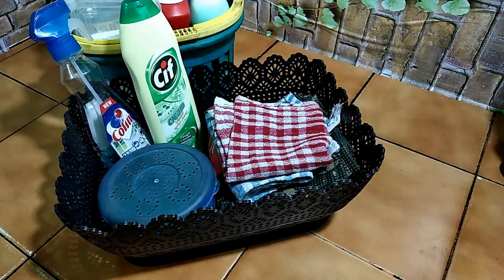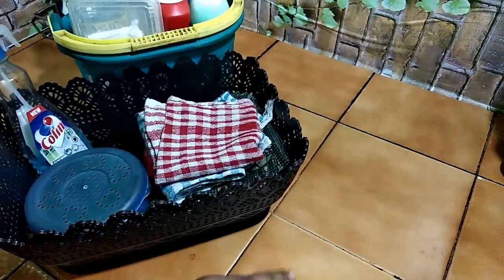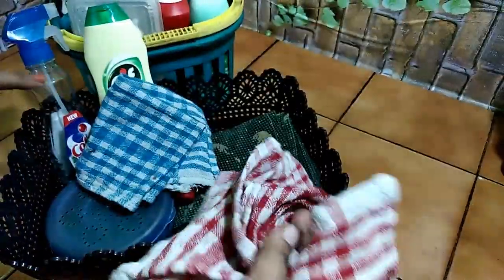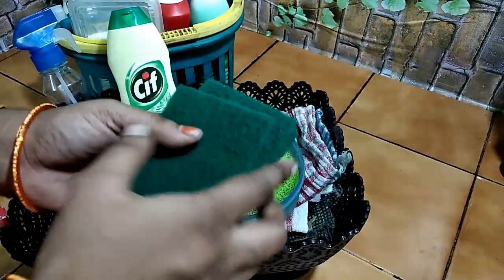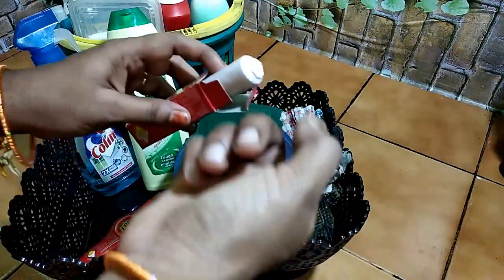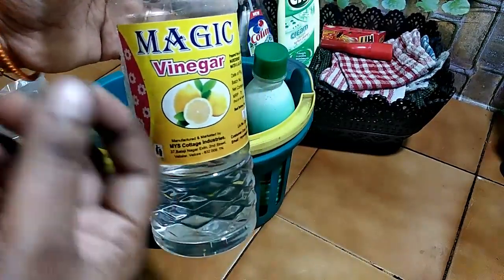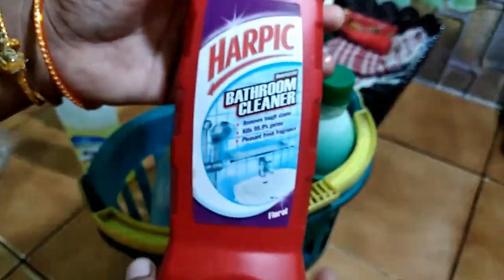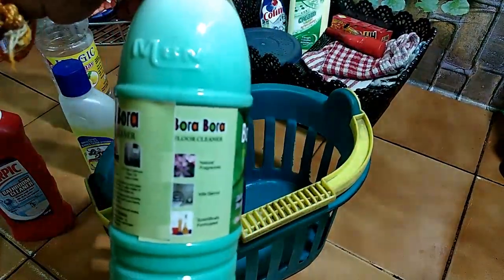Cleaning Organisation in Tamil